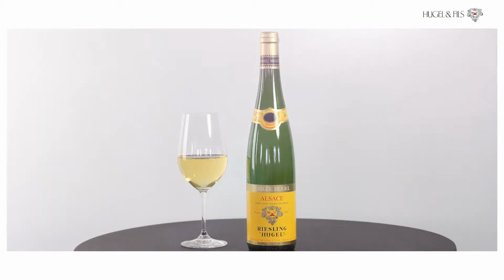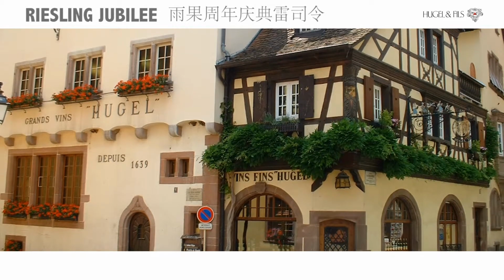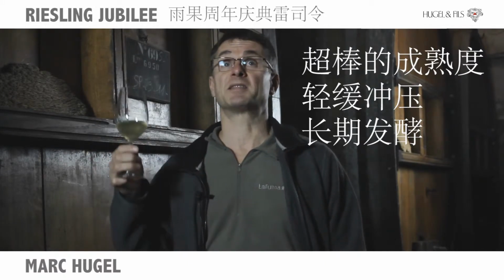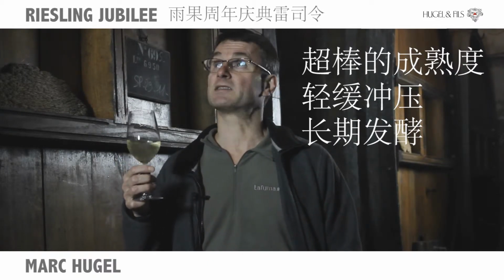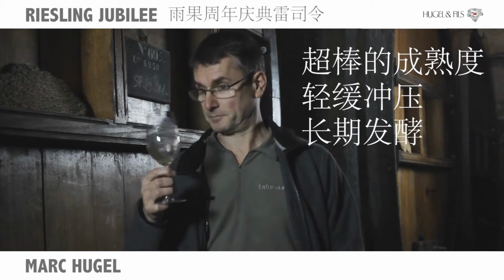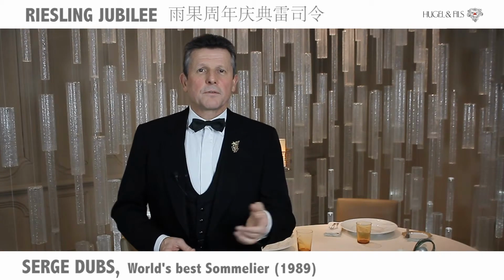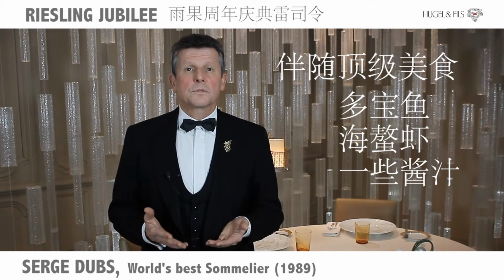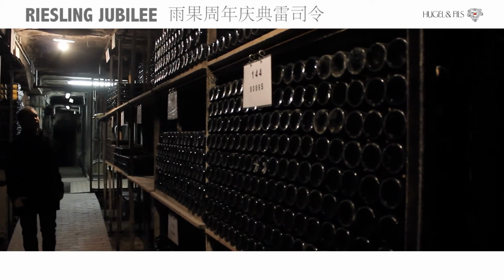Riesling Jubilee CN 特级雷司令